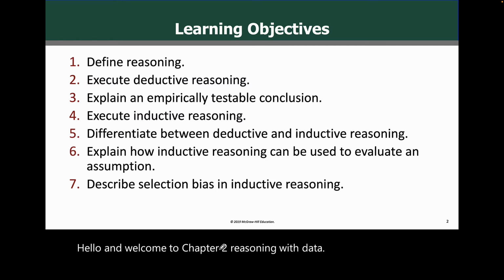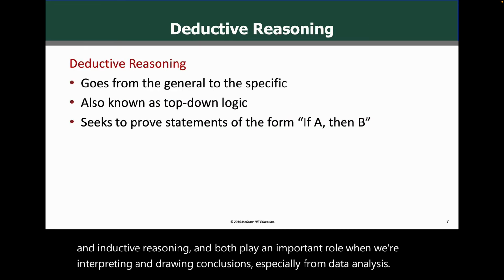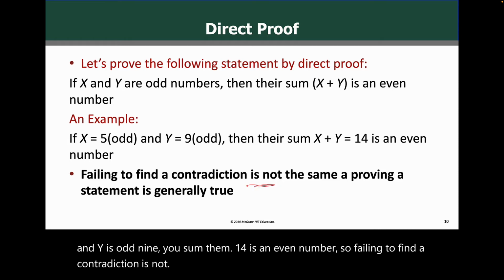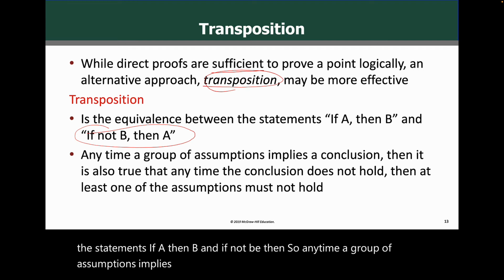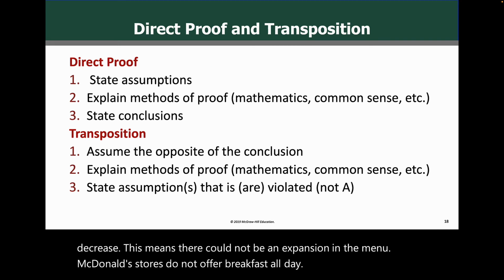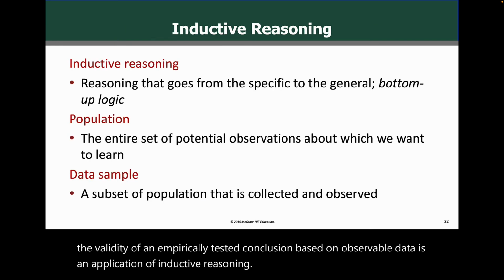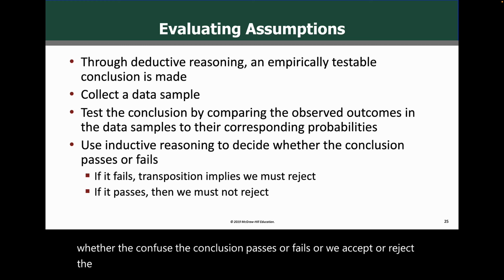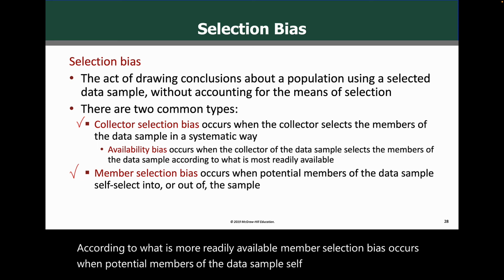Chapter 2 Reasoning with Data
Business Analysis Strategy & Organizaitonal Perforamance: Reasoning with Data

Table of Contents:

00:14 - Learning Objectives
00:48 - What is Reasoning?
01:12 - Two Arguments
01:57 - Understanding Reasoning
02:26 - Two Major Types of Reasoning
02:40 - Deductive Reasoning
02:57 - Deductive Reasoning
03:18 - Deductive Reasoning
03:55 - Direct Proof
04:22 - Direct Proof: A Mathematical Approach
05:20 - Direct Proof: Common Sense Approach
06:00 - Transposition
06:33 - Transposition
06:42 - Transposition: A Mathematical Approach
07:15 - Transposition
07:49 - Transposition: An Example
08:20 - Direct Proof and Transposition
08:47 - Deductive Reasoning
09:29 - Empirically Testable Conclusions
09:58 - Empirically Testable Conclusions
10:25 - Inductive Reasoning
10:52 - Inductive Reasoning
11:25 - Degrees of Support
12:00 - Evaluating Assumptions
12:34 - Inductive Reasoning for Evaluating Assumptions
13:06 - Selection Bias in Inductive Reasoning
13:47 - Selection Bias